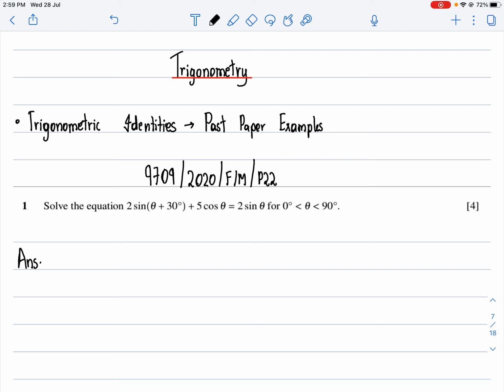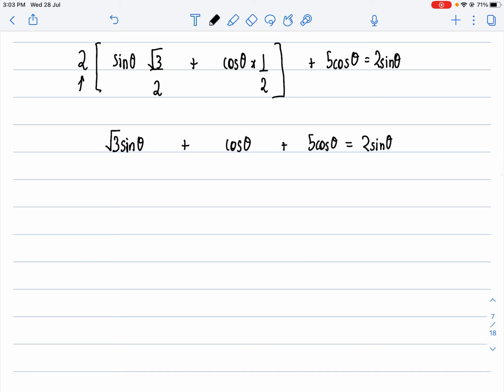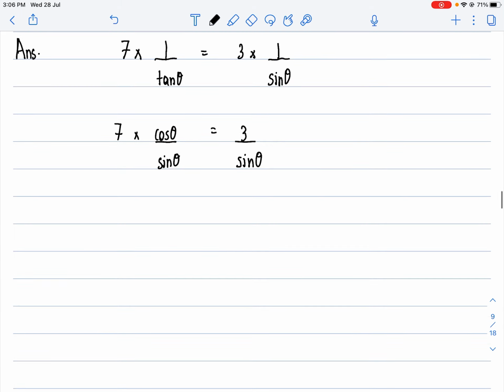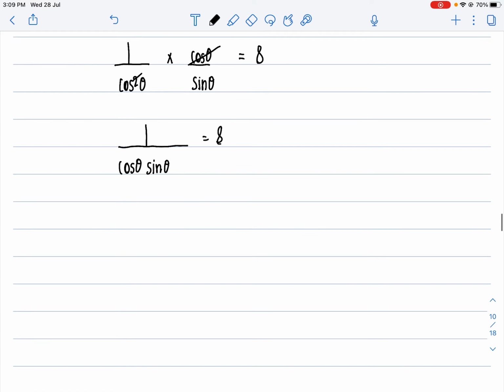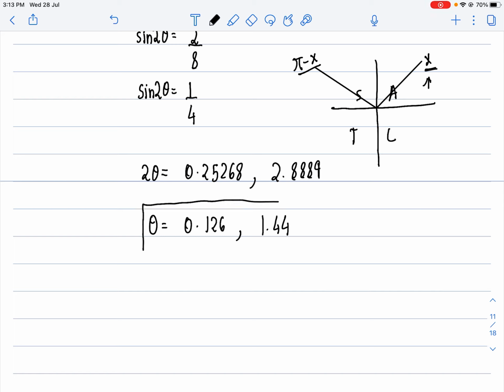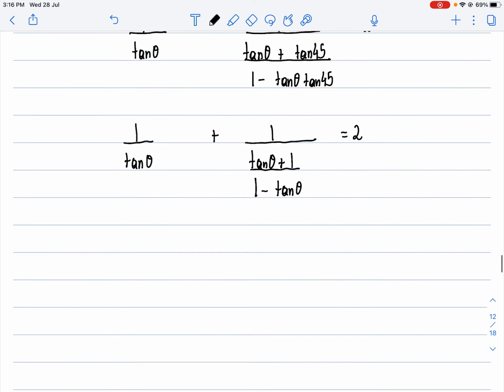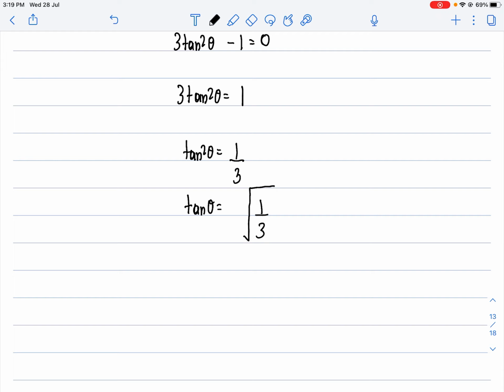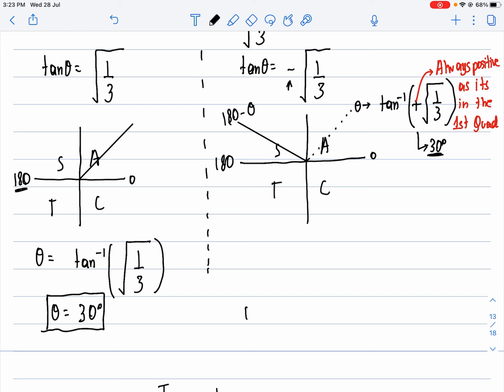CC6 -Trigonometric Identities Past Paper Examples